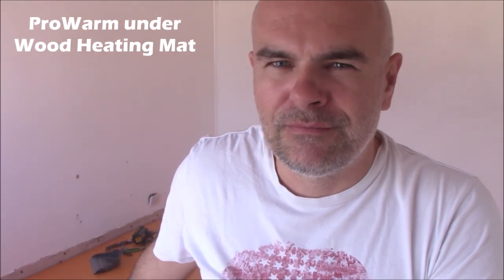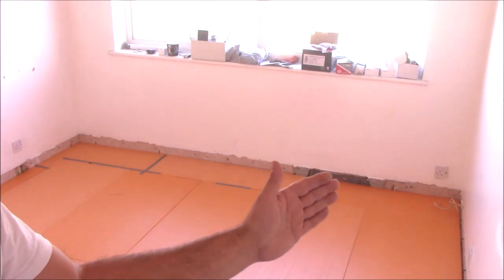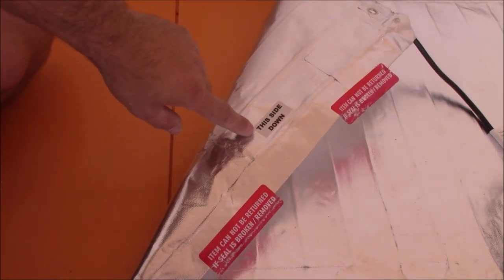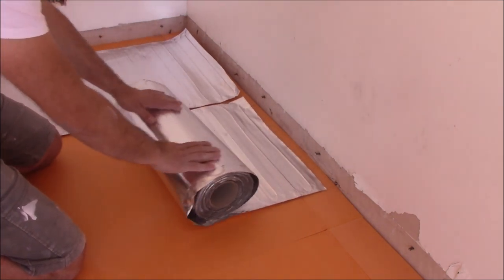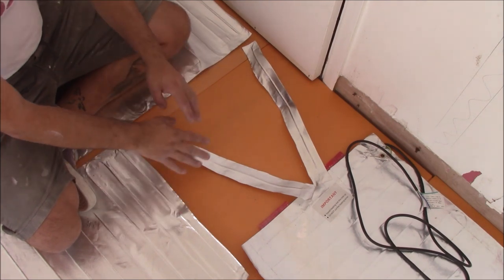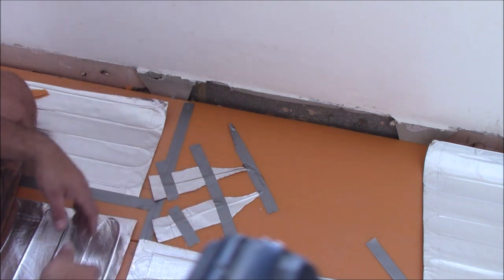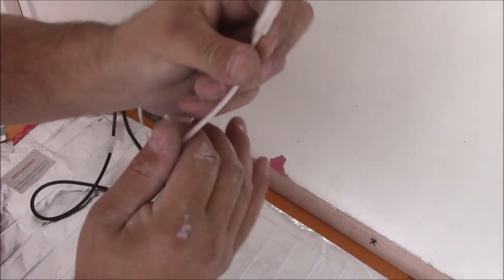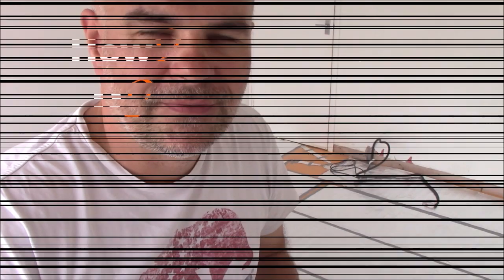How to lay down an underfloor heating mat How to install Prowarm under wood mat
Hi everyone This video is about how to install or lay down an underfloor heating mat. This mat is a Prowarm and is just 2mm thick so you can easylay laminate or wooden floor on top.